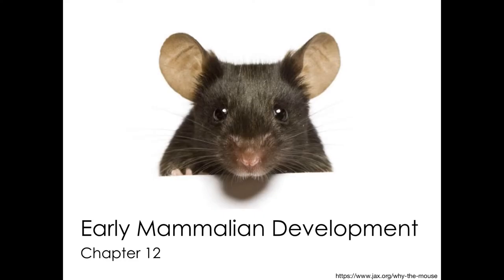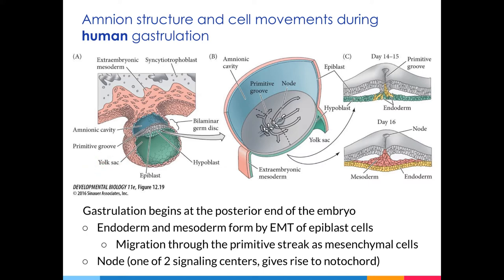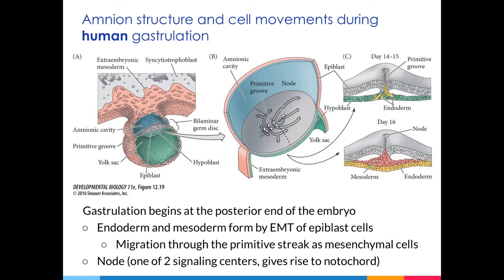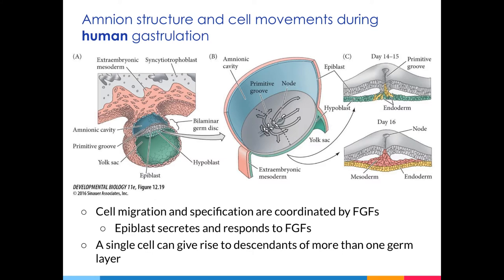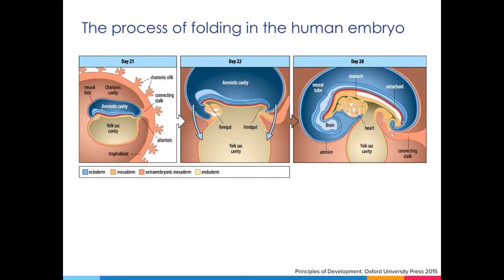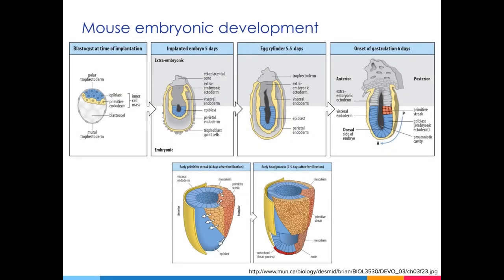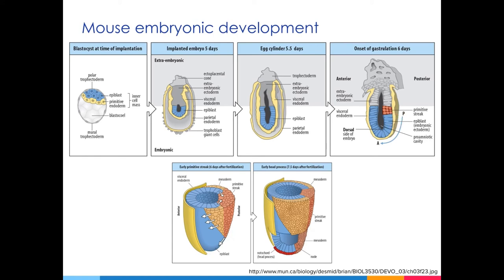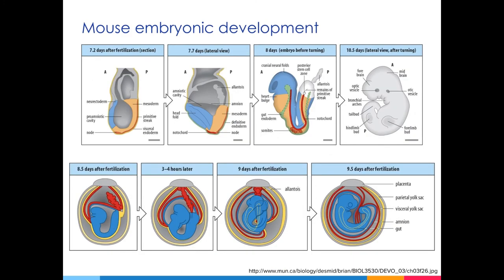PCB 4253 Lecture 15 Part 1 Summer 2020